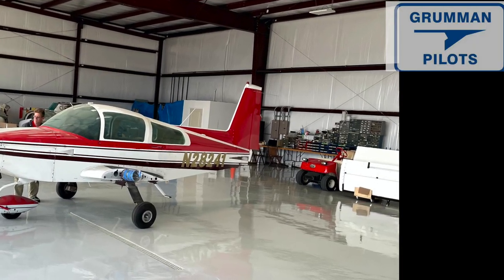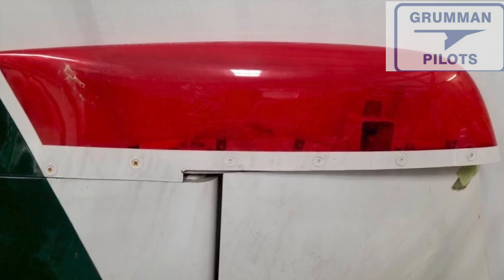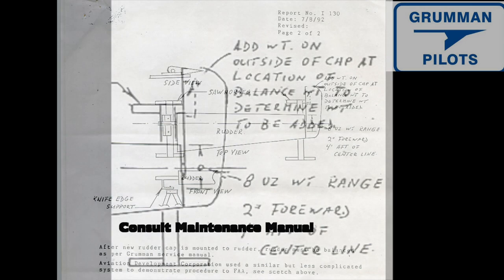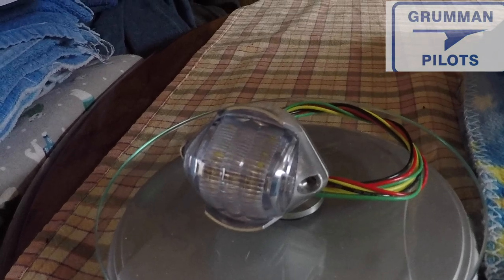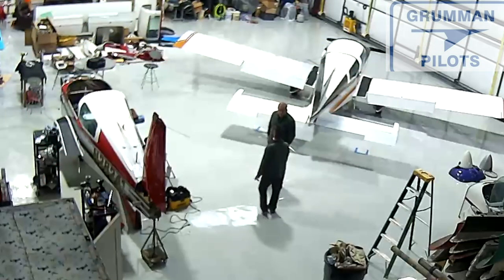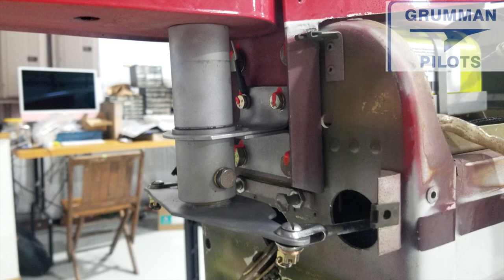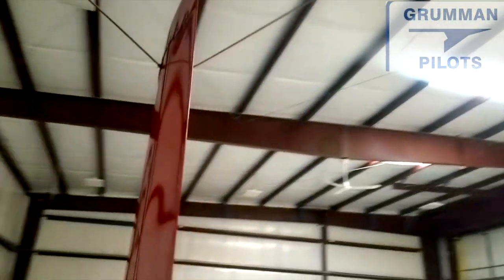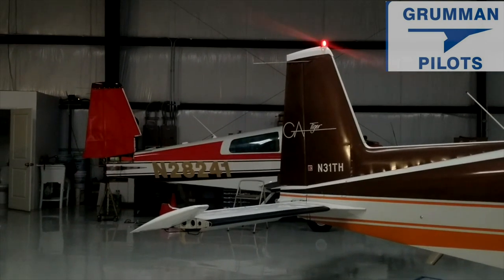Replacing The Flashing Rudder Beacon With AeroLED Sun Tail Beacon:STROBE - Grumman Style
Replacing The Flashing Rudder Beacon With AeroLED Sun Tail Beacon:STROBE - Grumman Style:  If you already have the red rudder cap and you want to lose the flashing 125W bulb, then this applies to you as well as installing a red rudder cap.
This modification applies to all our planes from the AA1 Yankee to the Tigers.  We all have the same rudder tip up there.Video 1,284 in the Hit Parade.